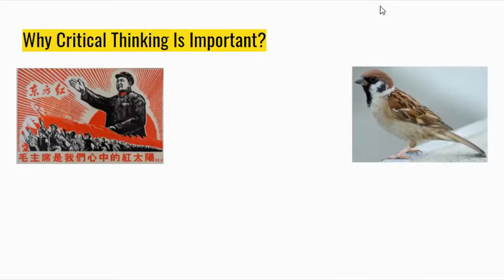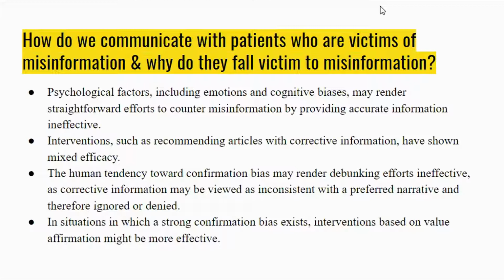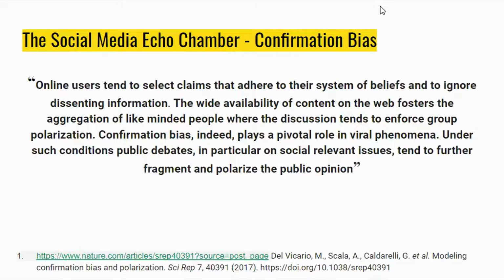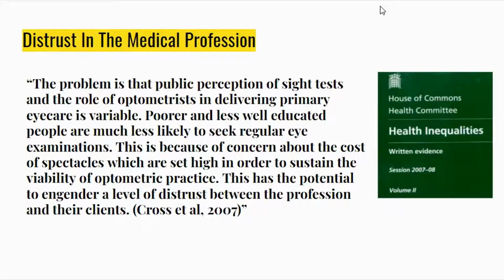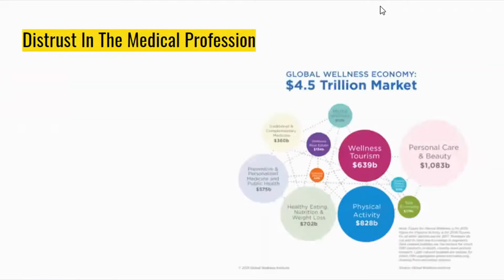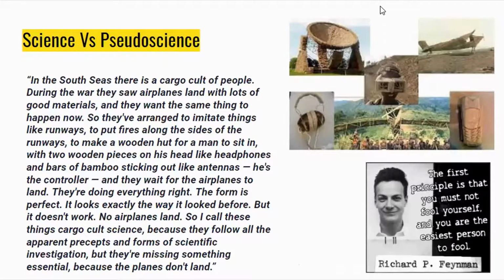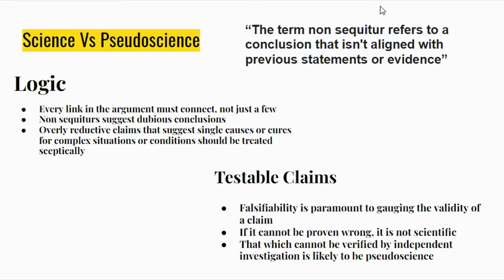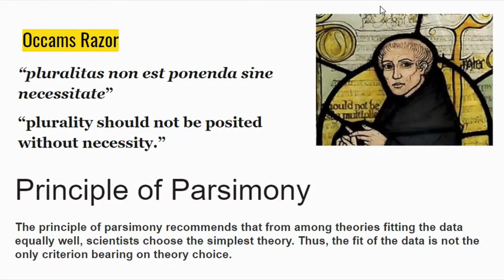Critical Thinking In A World Of Misinformation C-100442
We live in a world of misinformation where our patients can often fall victim to false claims and bad healthcare advice. This can foster distrust and make our job of recommending clinically proven eye care advice difficult.

This lecture will explore how critical thinking skills are essential to healthcare and how we can employ them to weed out falsehoods and misinformation. We will also look at why people fall victim to falsehoods and how we can communicate effectively with patients to ensure they have the correct advice.

To earn CPD points for Optometrists or Dispensing Opticians for this lecture please